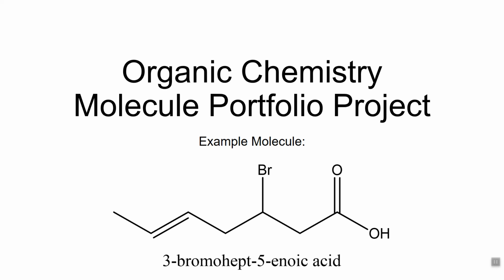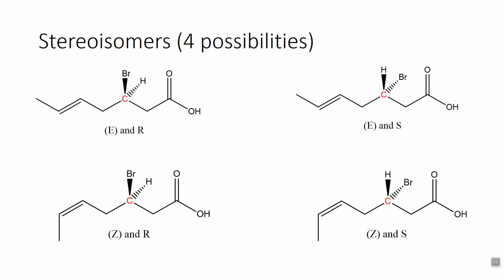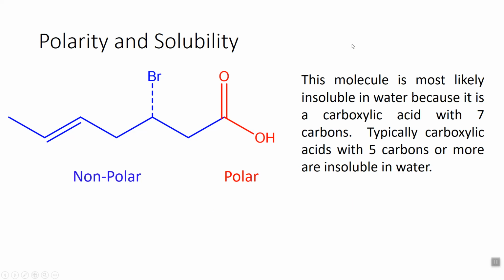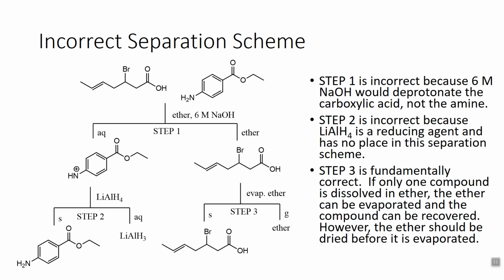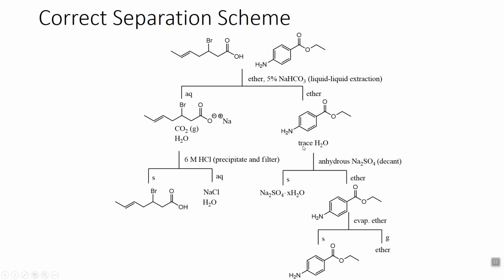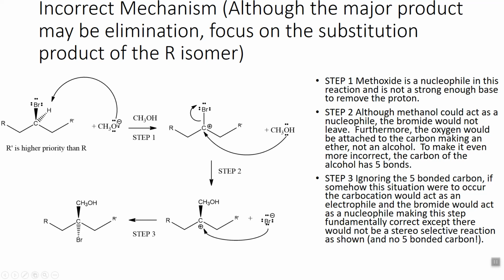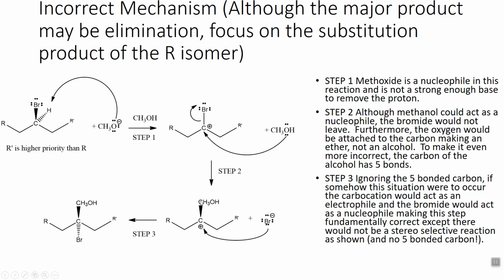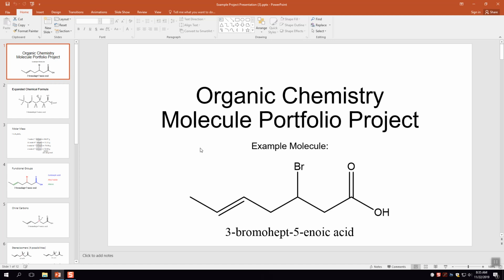Organic Molecule Project Presentation ACHM 222